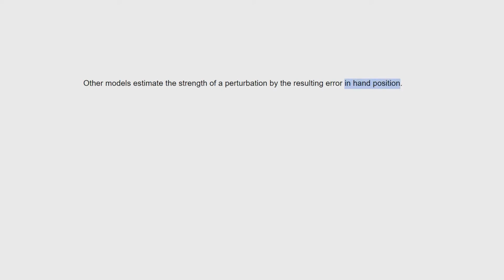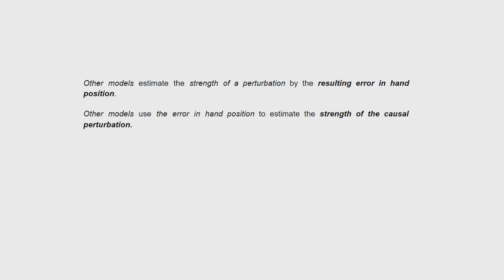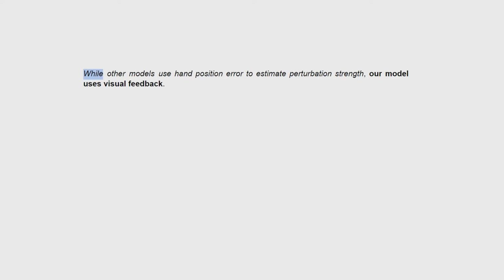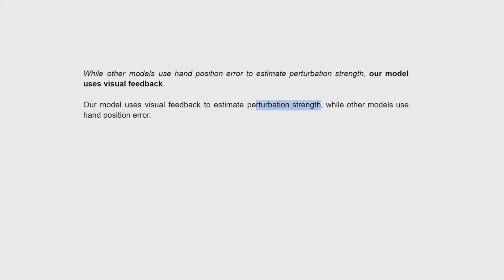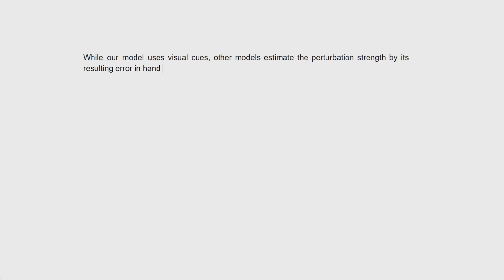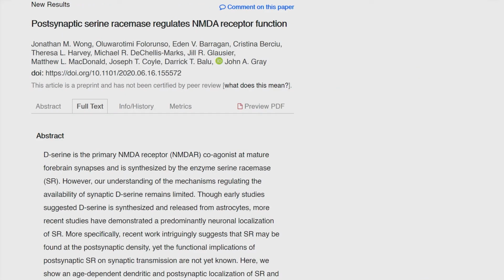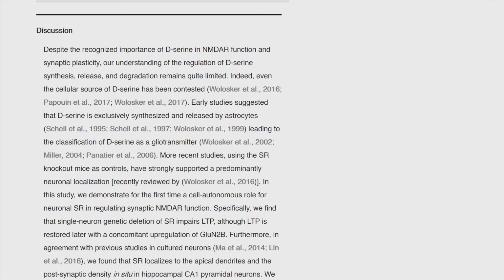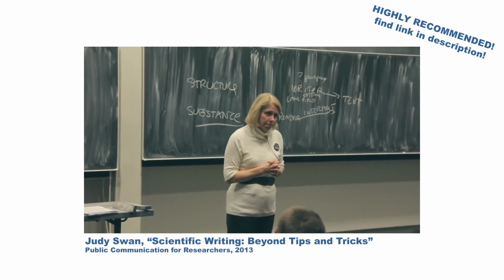5 Ways to Guide Your Reader's Attention Using Emphasis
We have learned that when telling your science story you want to guide your reader along on a journey. You set out raising curiosity for the big picture issue, and walk the reader straight towards the gap in the literature you are addressing. You motivate and explain your plan to close the gap and then show them what you found out and concluded. But it doesn’t end with a well-structured series of logical steps; additional ways to focus the reader’s attention on the goal exist.

Deliberate application of emphasis allows you to focus your reader’s attention on the crucial information while de-emphasizing those parts that you need to mention, but aren’t helping the story move along.